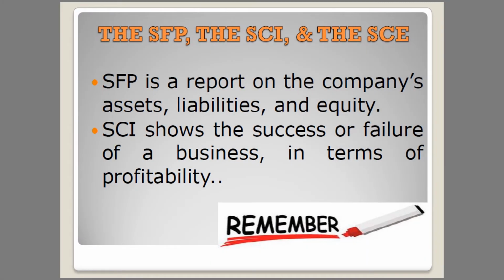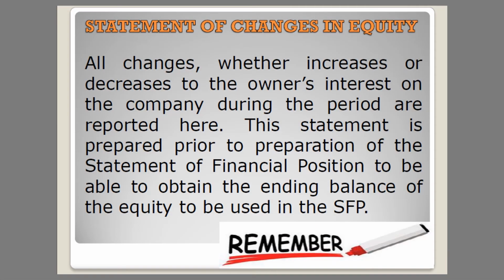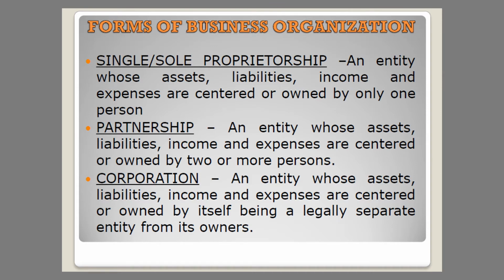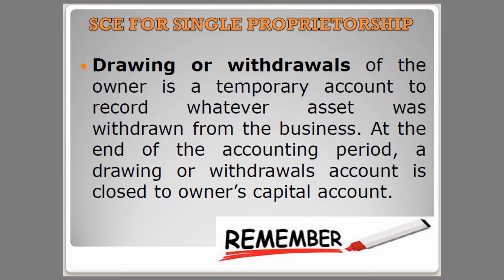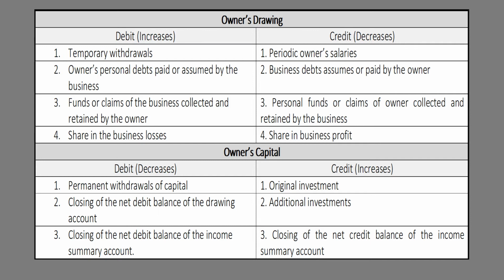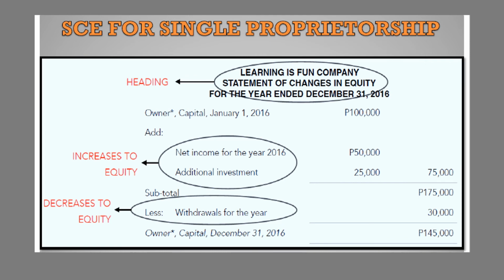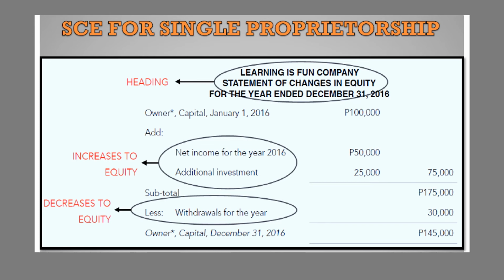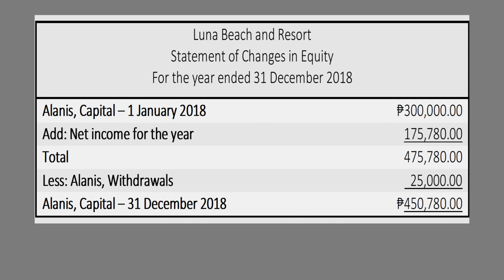FABM2Week 4 THE SCE